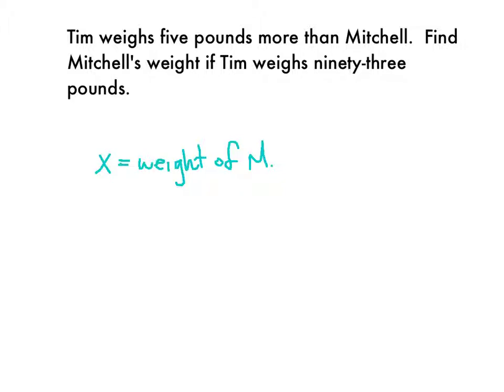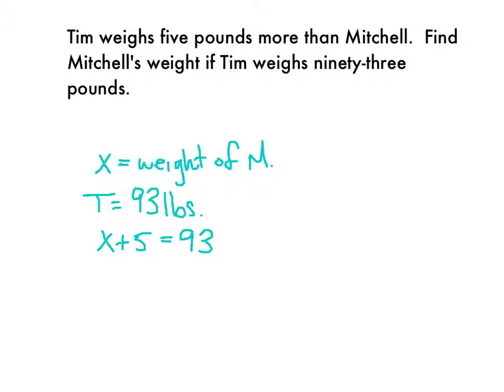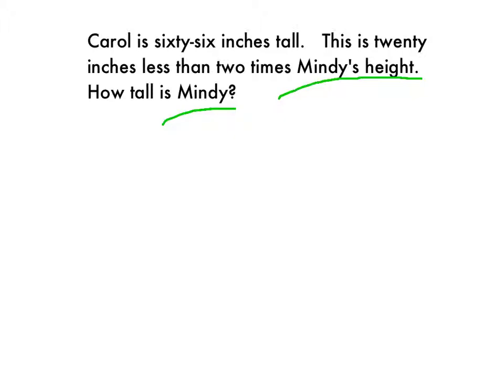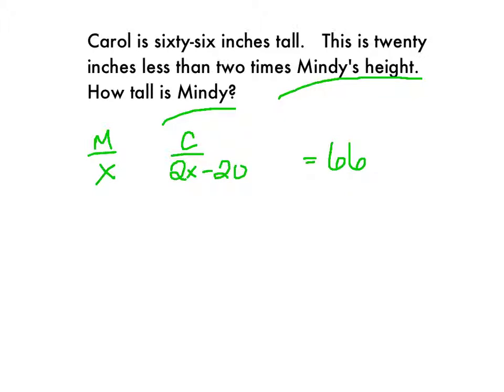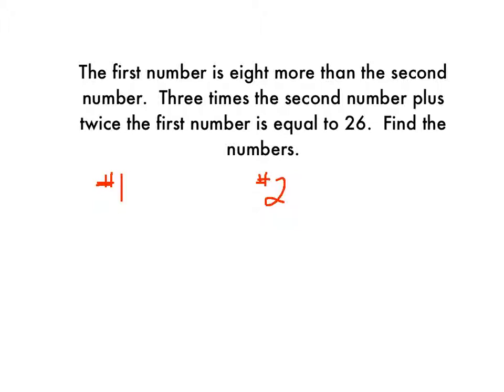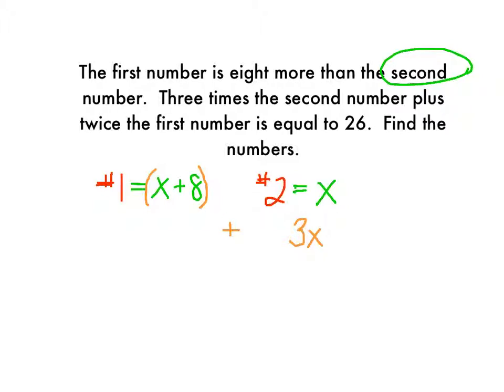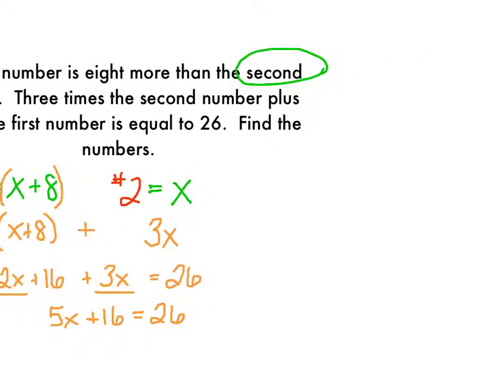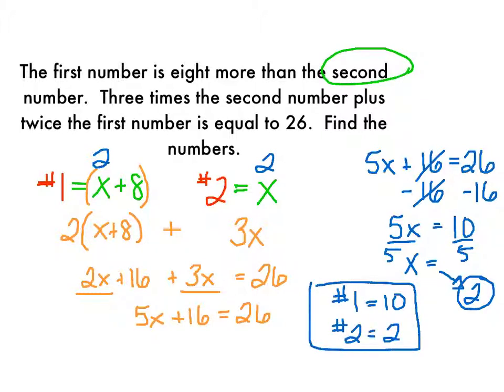Made with Explain Everything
pre-algebra equations review